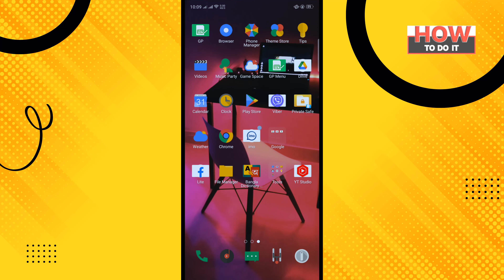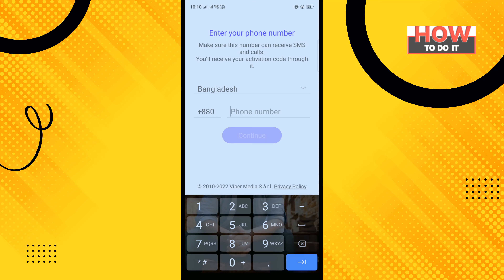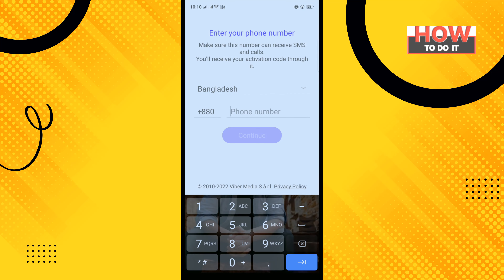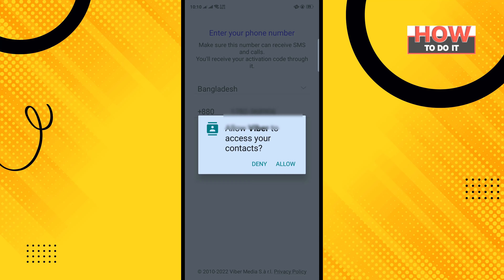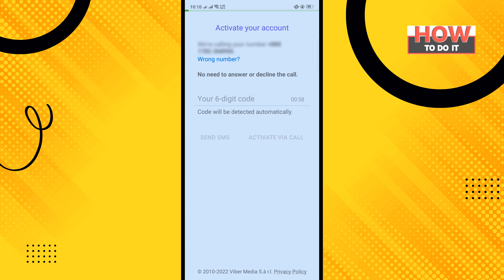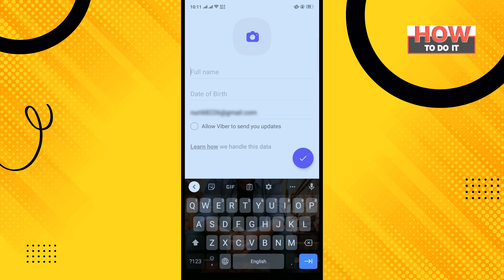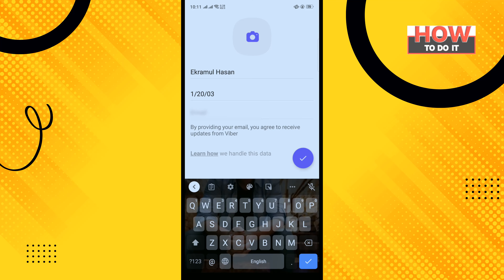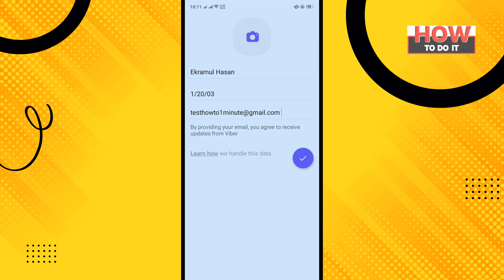How to Create Viber Account from Android 2024 | Skill Wave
1. Download Viber from the Play Store.
2. Open Viber. It’s the purple and white chat bubble icon with a phone receiver inside. It’s in the app drawer but may also appear on the home screen.
3. Tap Continue. It’s the purple button at the bottom of the screen.
4. Select your country. Viber will try to add your country automatically, but you can select a different one from the drop-down menu if it’s incorrect.
5. Enter your phone number. This must be a number on which you can receive phone calls and text messages.
6. Tap Continue. A confirmation message containing your phone number will appear. If the number is wrong, tap EDIT to correct it now.
7. Tap YES. Viber will now send a security code to you via text message. You’ll have to enter this code on the next screen.
8. Enter the security code from Viber. Once the code is approved, you’ll be signed into Viber with your new account.

▼ Related Keywords ▼
"how to create viber account from android phone"
"how to create viber account from android without phone number"
"how to create viber account from android without app"
"how to create viber account from android in pc"
"how to create viber account from android"